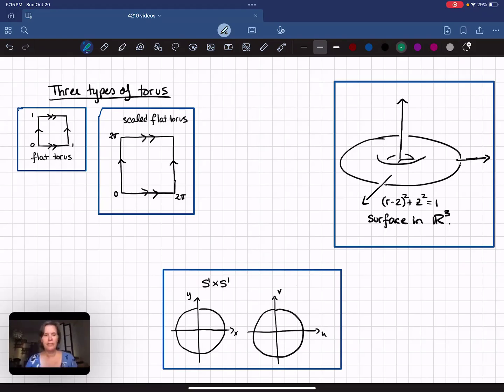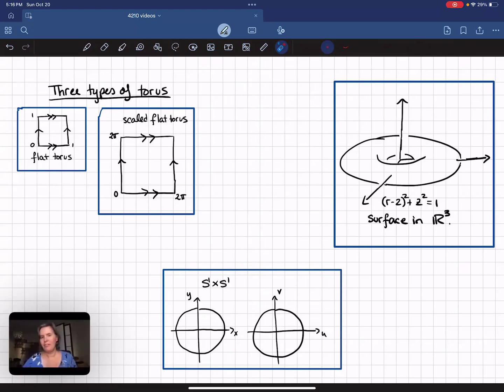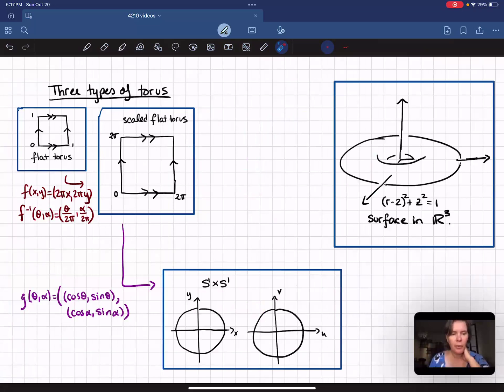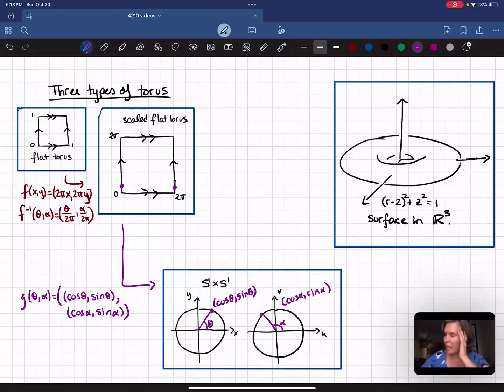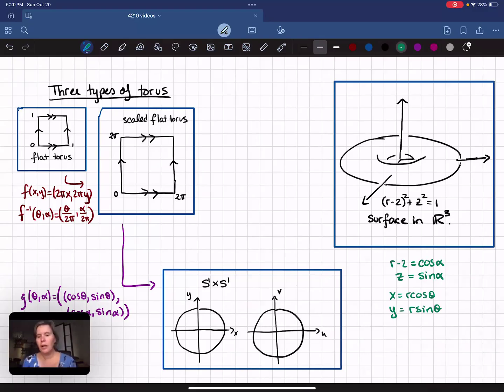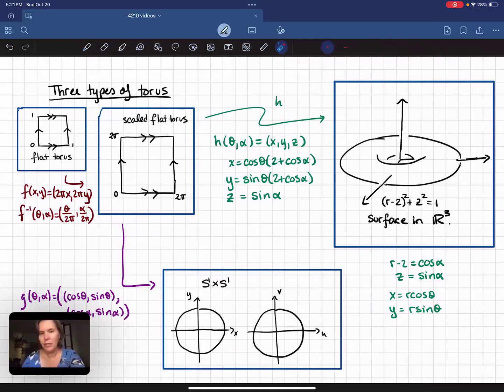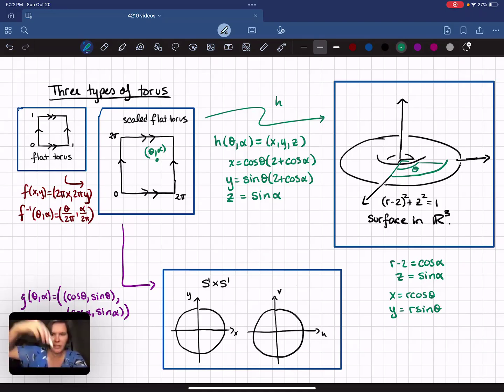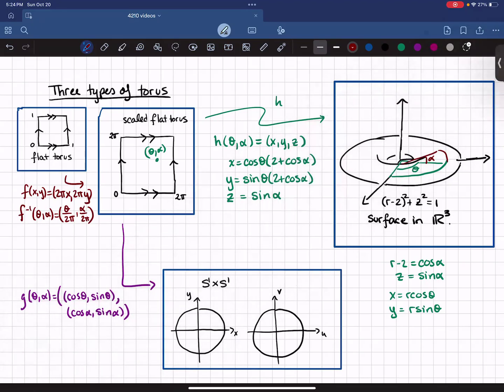Three representations of a torus